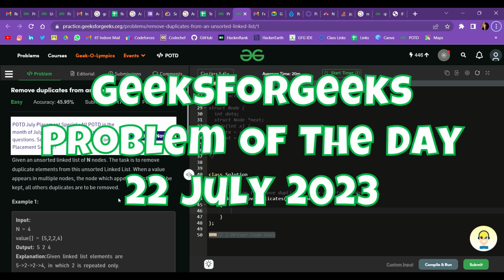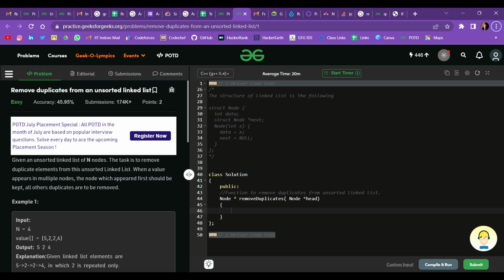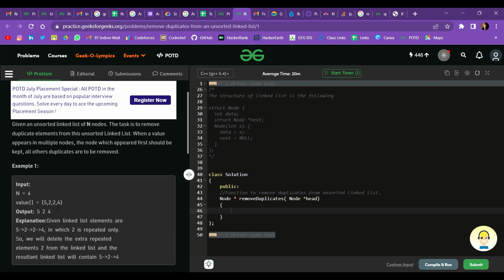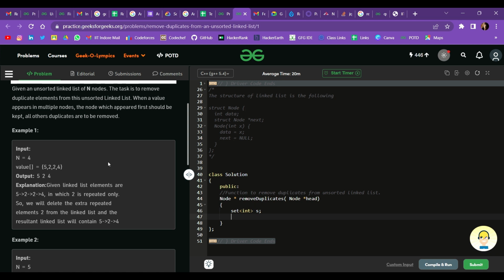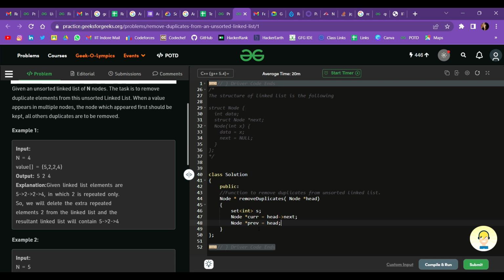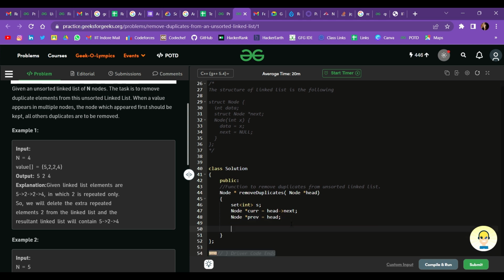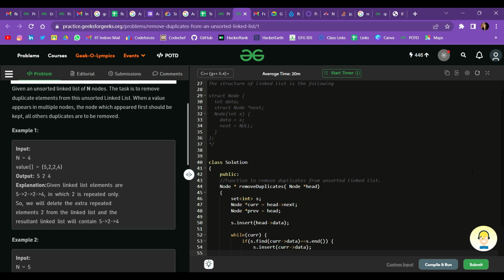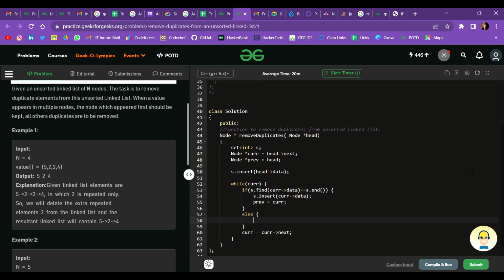Remove Duplicates from an Unsorted Linked List | GeeksForGeeks Problem of The Day | 22 July 2023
Problem Name: Remove Duplicates from an Unsorted Linked List
Problem Difficulty: Easy
Language Used: C++